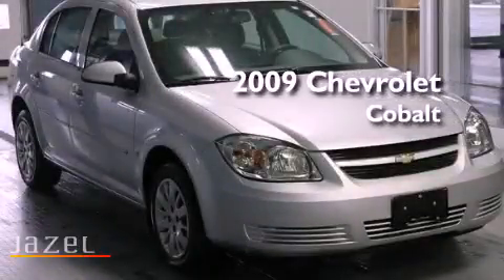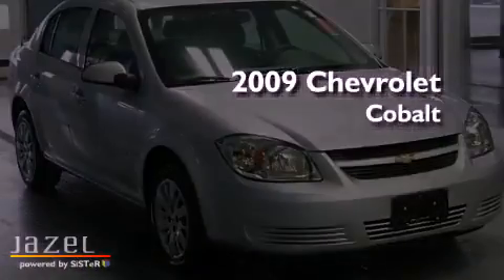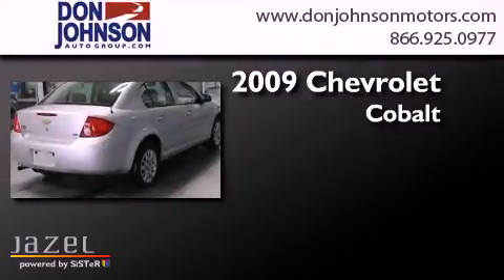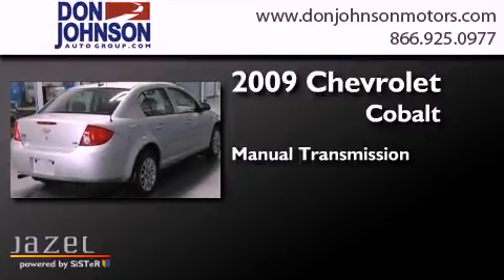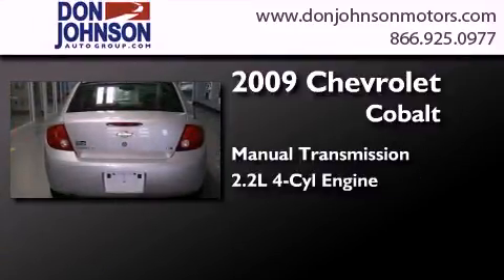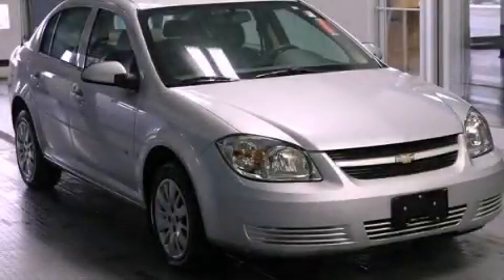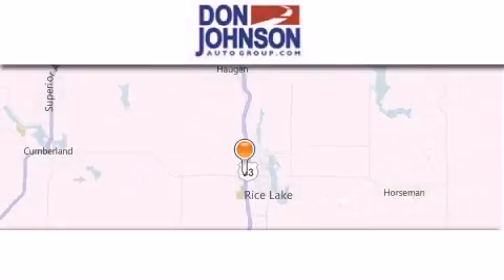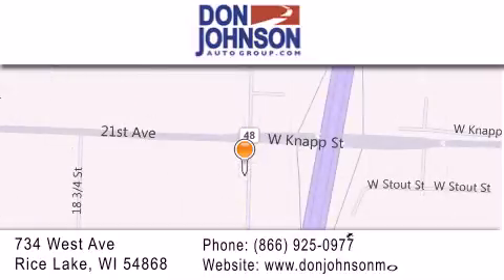2009 Chevrolet Cobalt Bloomer WI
Year : 2009
 Make : Chevrolet
 Model : Cobalt
 Engine : 2.2L 4 cyls
 Trans . : Manual
 Exterior : Silver Ice Metallic
 Miles : 36,107
 Interior : Ebony w/Sport Cloth Seat Trim
 Stock : R12524A

 2009 Chevrolet Cobalt Rice Lake WI